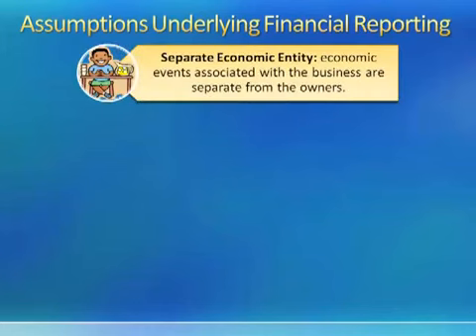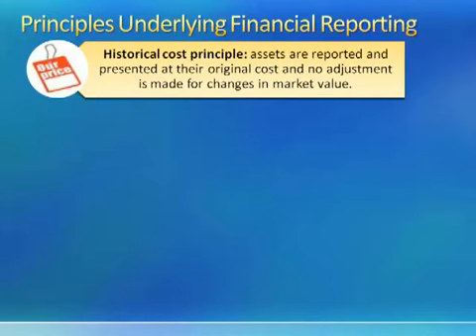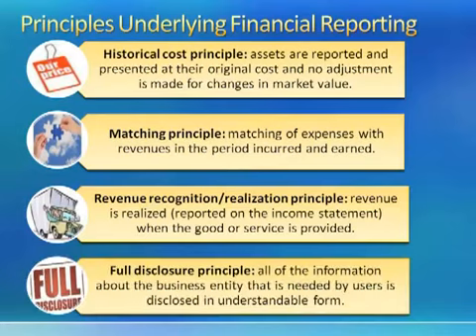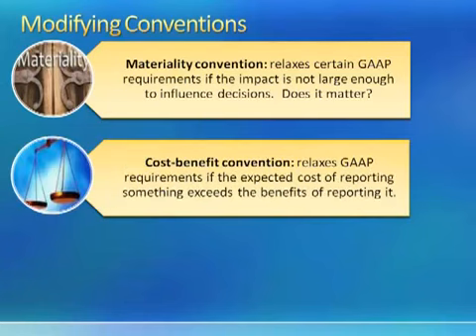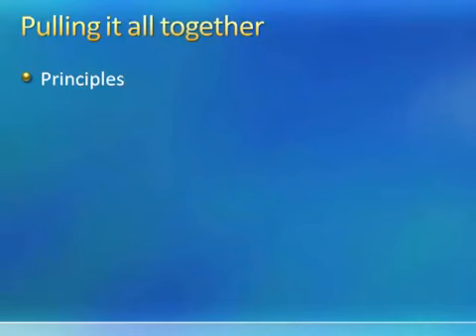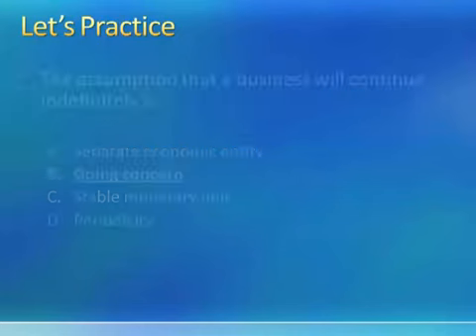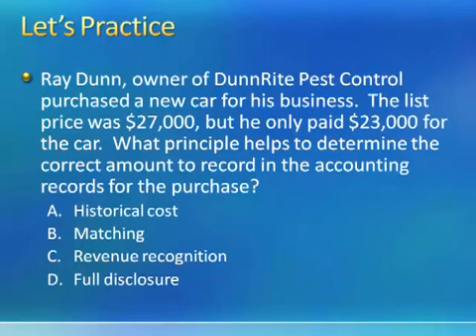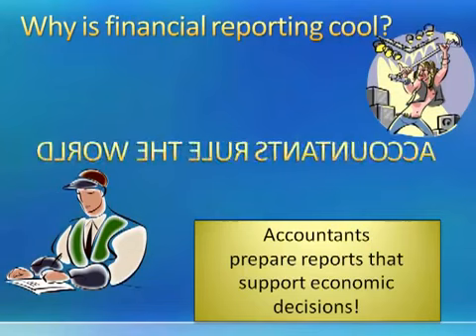2 1 Financial Reports Fundamental Concepts